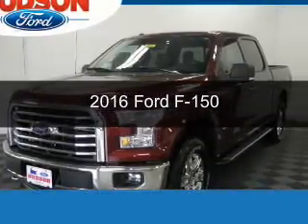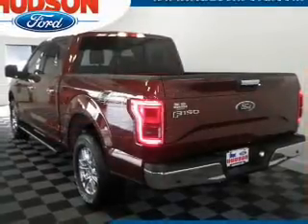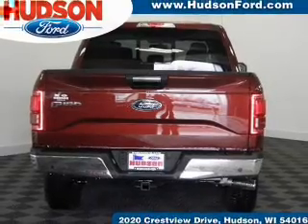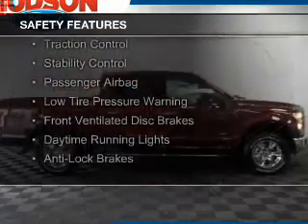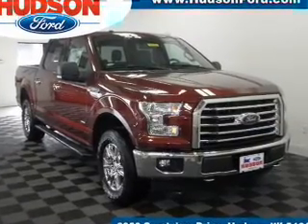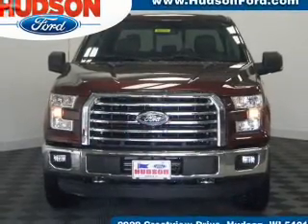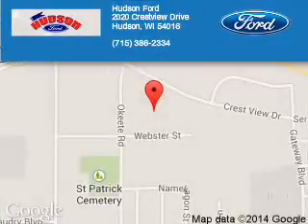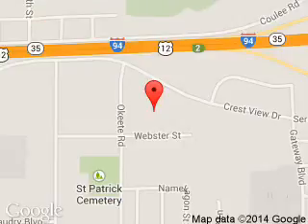2016 Ford F-150 - Hudson WI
Phone:
Year: 2016
Make: Ford
Model: F-150
Trim:
Engine: 2.7 liter 6 cylinder 24 valve
Transmission: 6-Speed Automatic
Color: Bronze Fire
Mileage: 0
Address:
2020 Crestview Drive